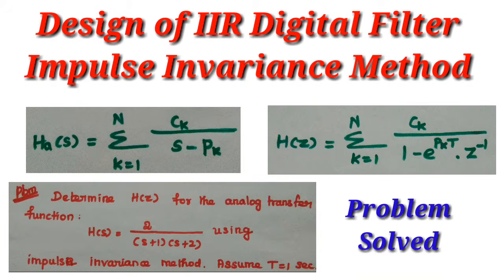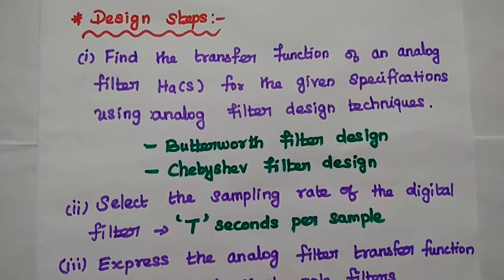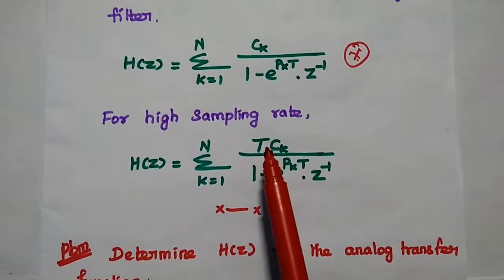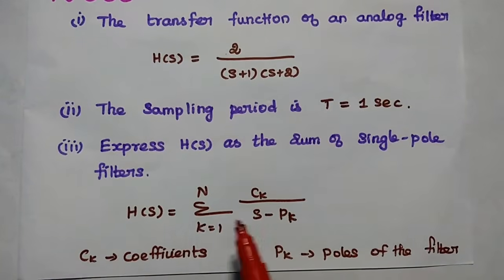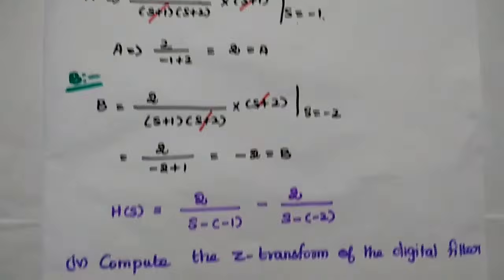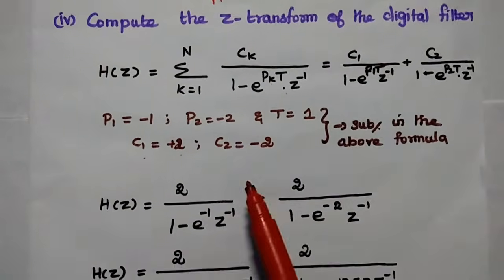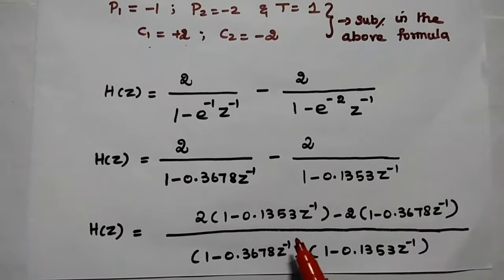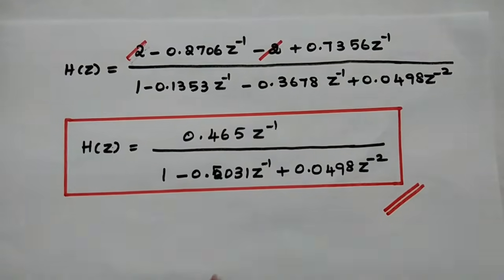Impulse Invariance Method - Design of IIR Digital Filter - Problem Solved - DTSP - DSP